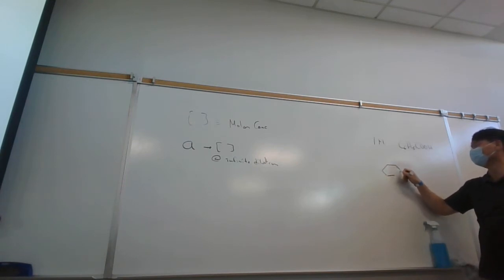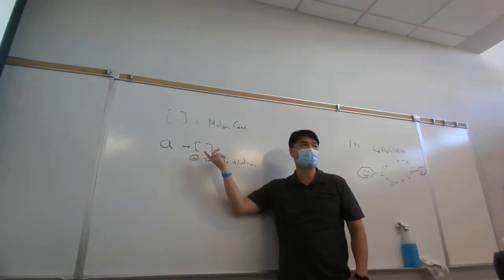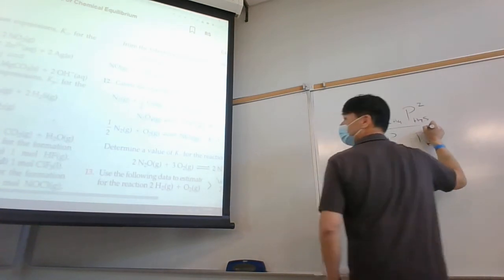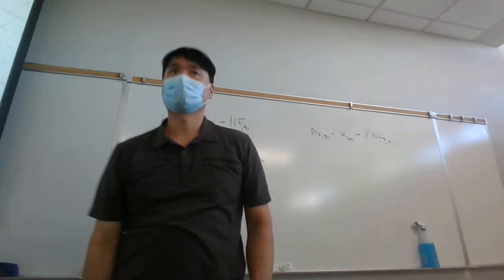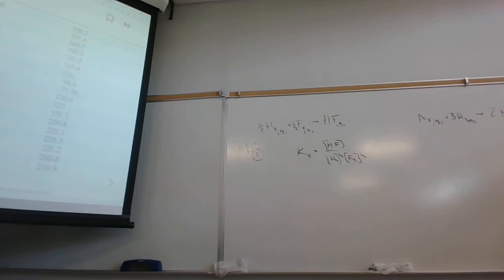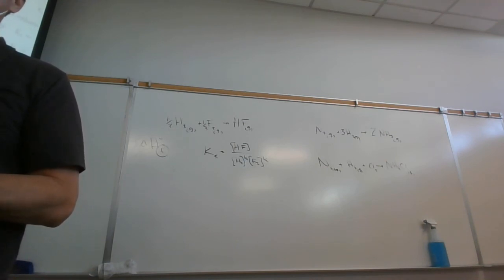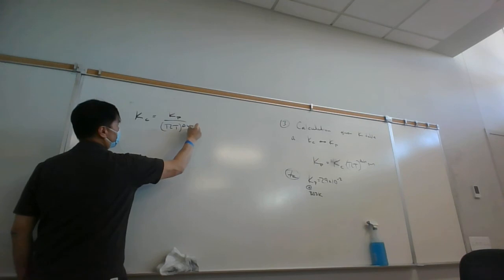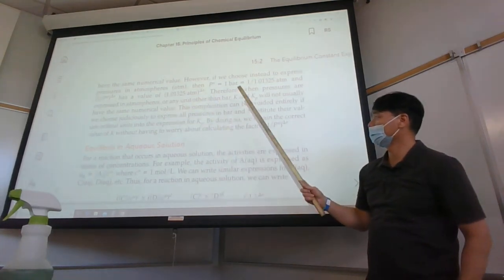Chem 1B 1242 030222